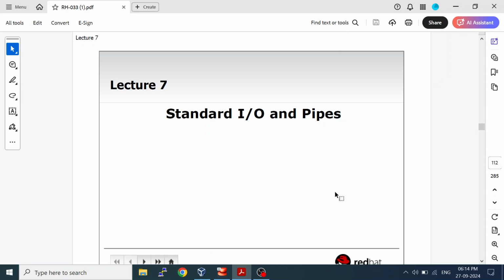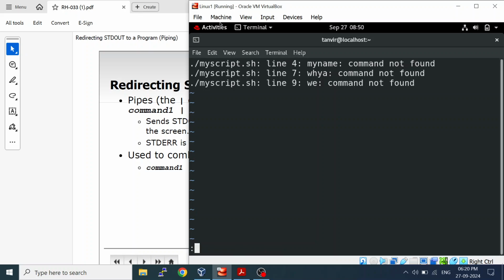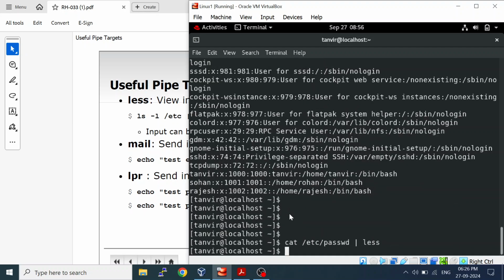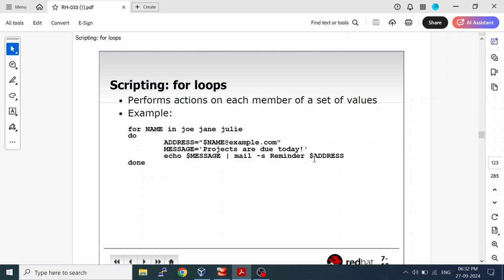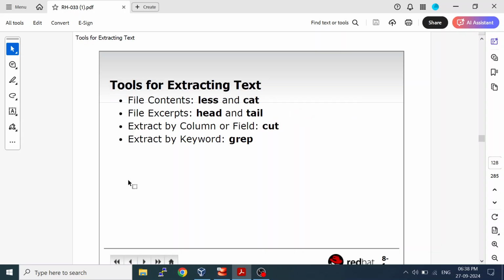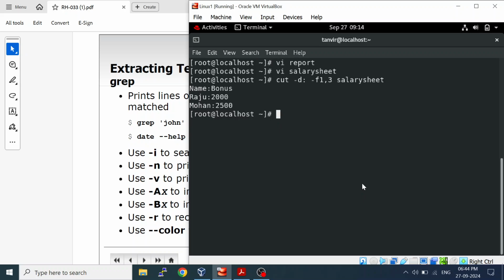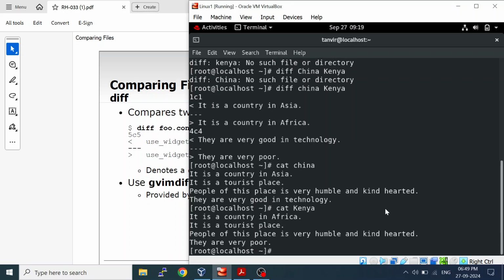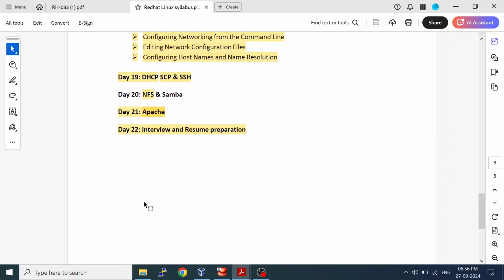DAY10 Input output and pipes, for loop, text processing tools | Linux | Nikkyedu